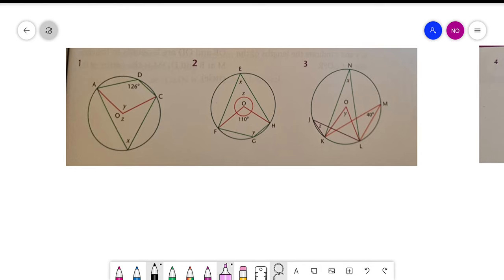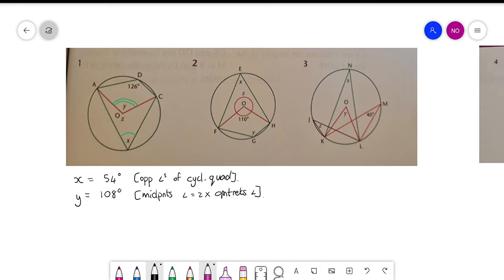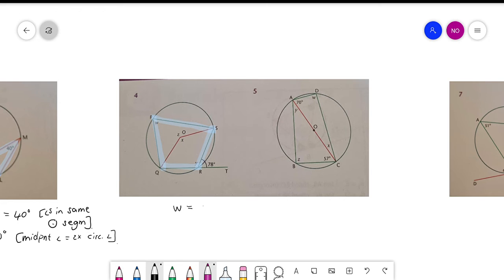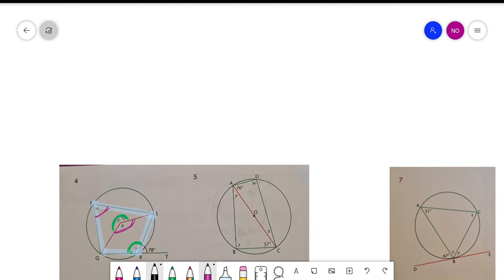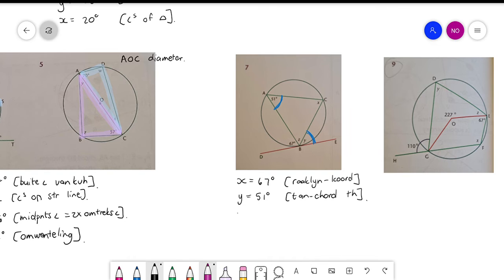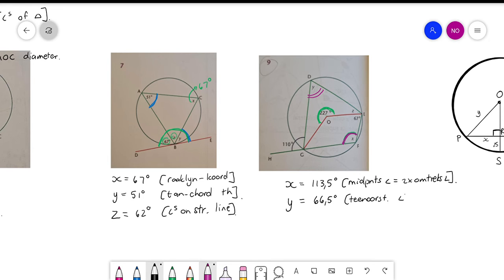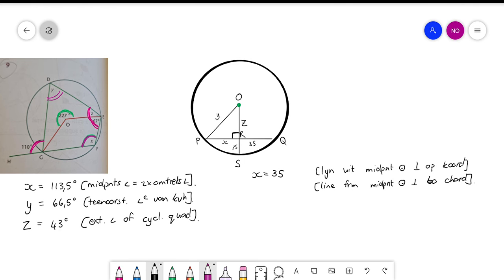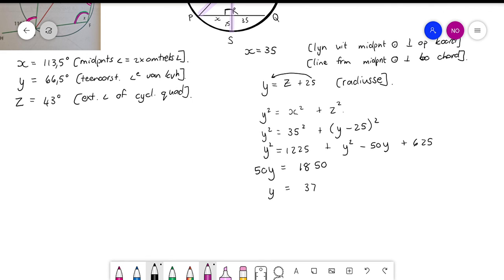Hersiening - Gr 11 Meetkunde huiswerk